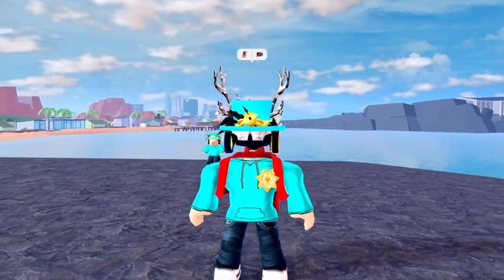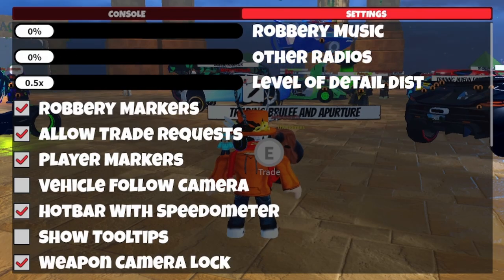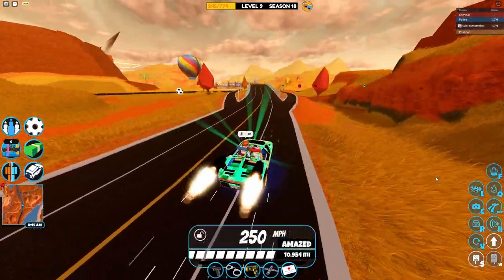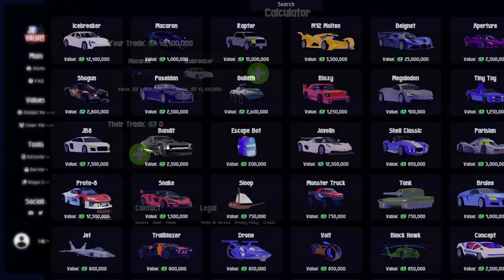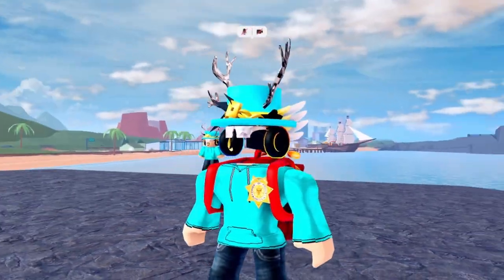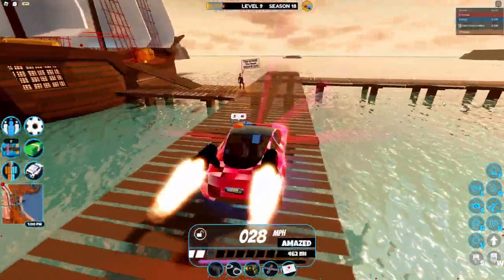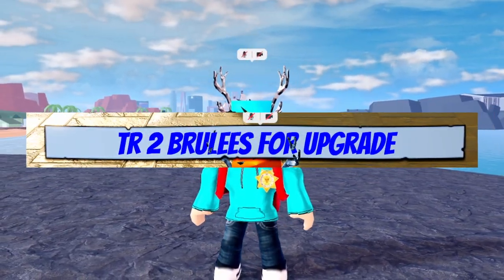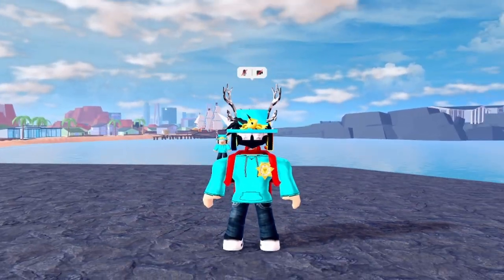BEGINNERS Guide to TRADING in Roblox Jailbreak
ULTIMATE Beginners Guide to Trading in Roblox Jailbreak

New to the trading scene in Roblox Jailbreak? We've got you covered! Join us in the ultimate beginner's guide to trading, where we break down the basics, tips, and strategies to help you navigate the world of Jailbreak trading like a pro. Whether you're looking to make your first trade or aiming to build a lucrative inventory, this video has all the insights you need to kickstart your trading journey. Don't miss out on mastering the art of trading in Roblox Jailbreak!

⚠️Supporters get special perks and rewards!